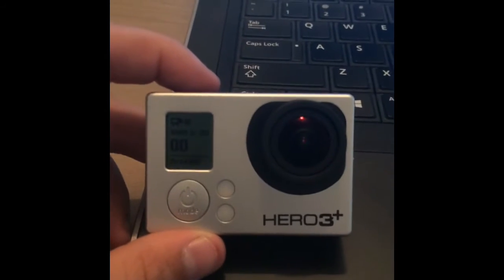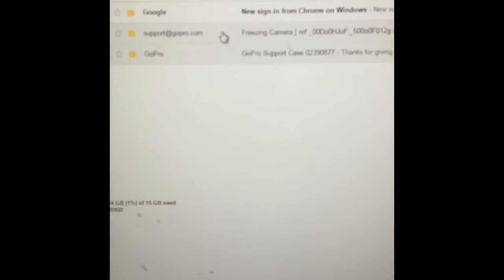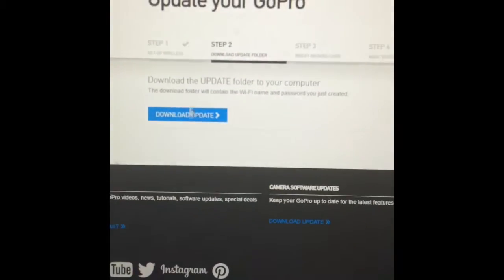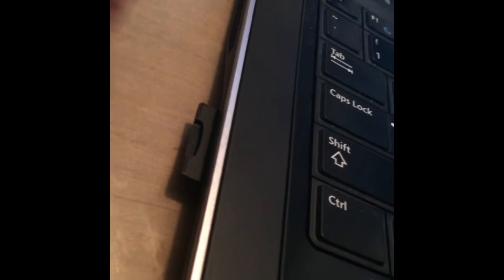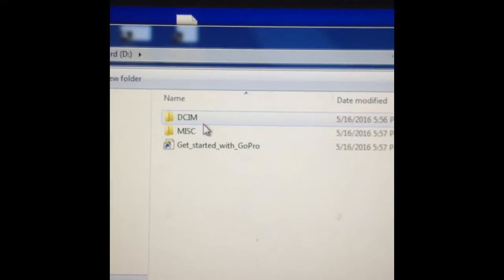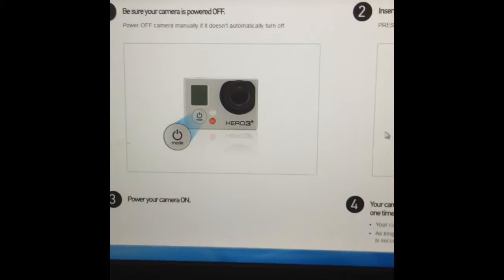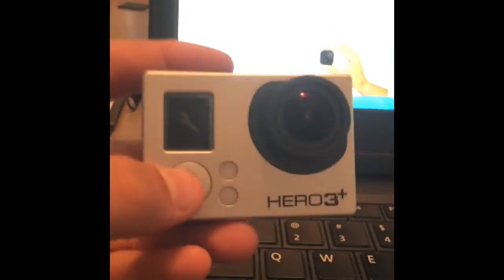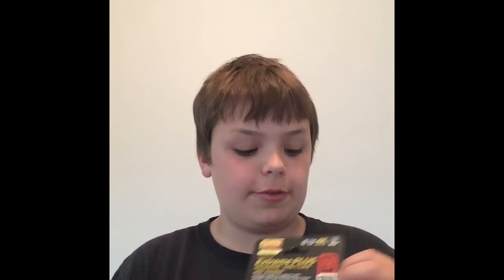GoPro Hero 3+ Freezing Issue FIX *OutDated* (please visits GoPro support link)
This update is the most recent is on the GoPro page.

I am very sorry but the link below has been terminated from the GoPro page. Please contact GoPro for support here-